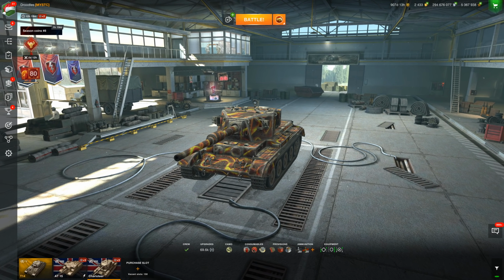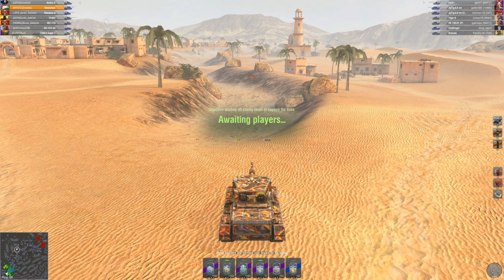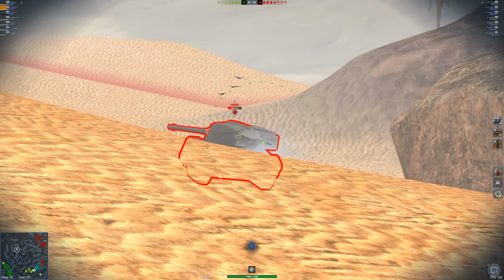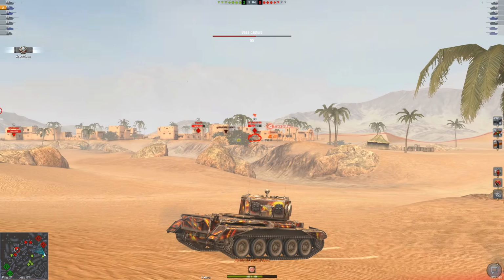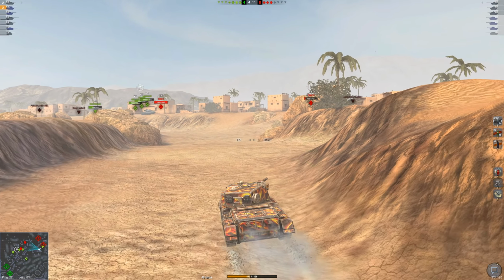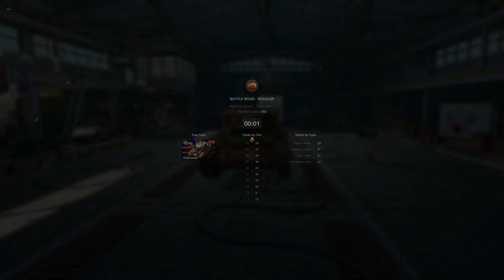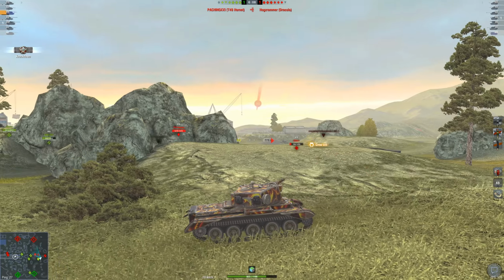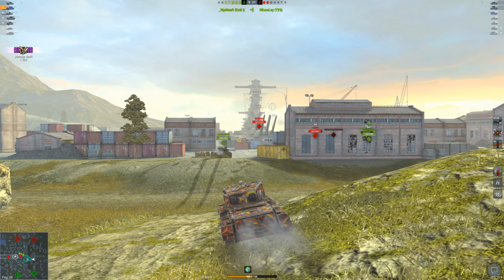WOTB | CARRY ON WAYWARD!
In today's video ill be playing in the tier 8 British light tank the Charioteer in World of Tanks Blitz!